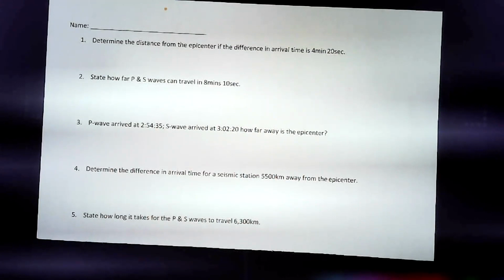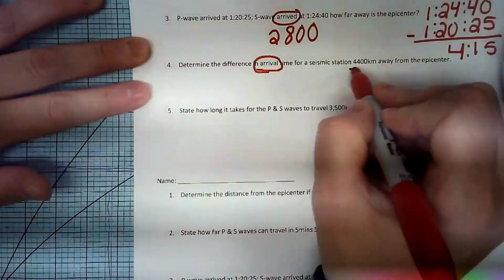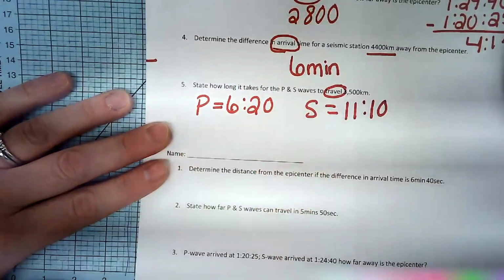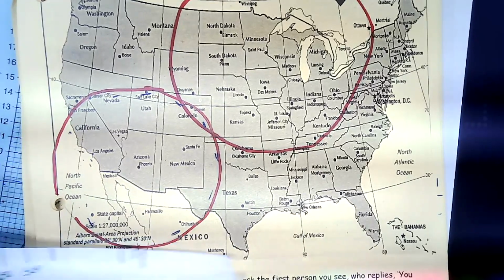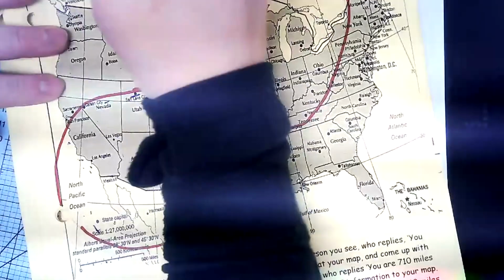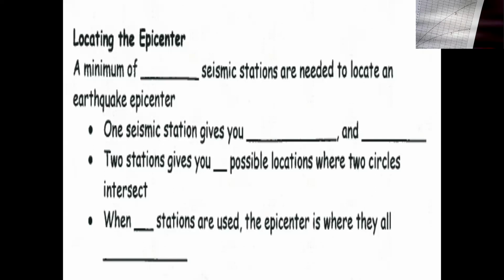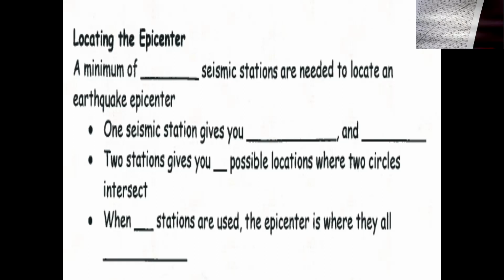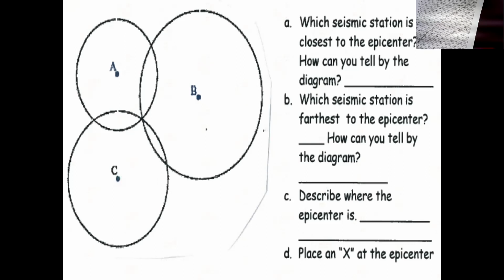Thursday December 16th